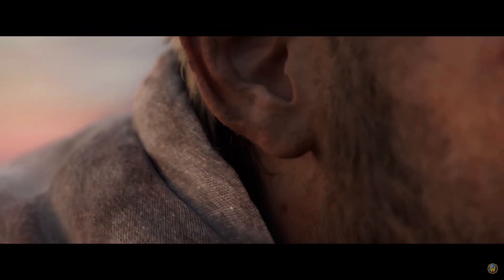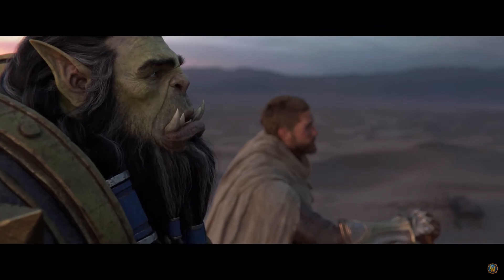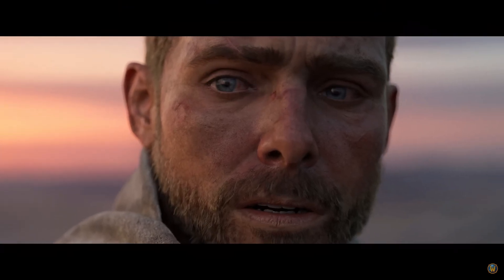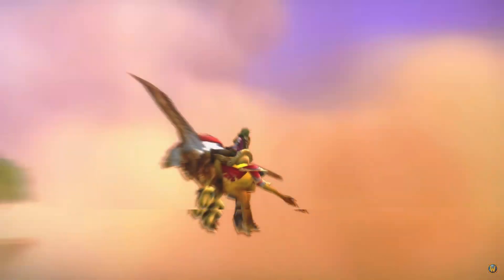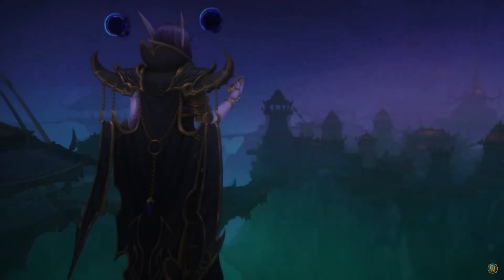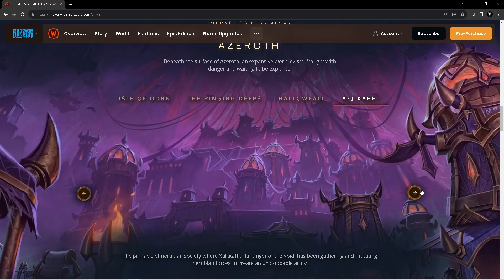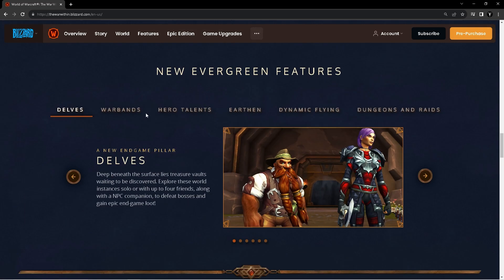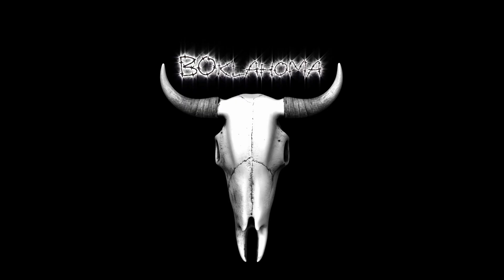The War Within Announcement Trailer Reaction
The wait is over and the new Warcraft expansion trilogy has been announced! Let's take a look at the announcement trailer and the new features of the next WoW expansion, The War Within.

Timestamps:
00:00 Announcement trailer
04:29 Feature Overview
06:23 Reaction